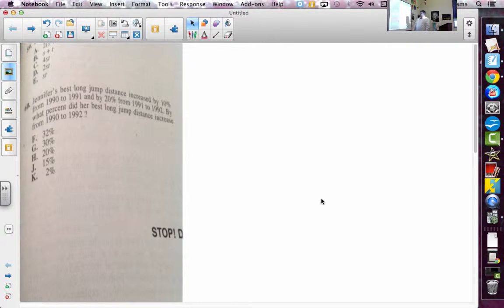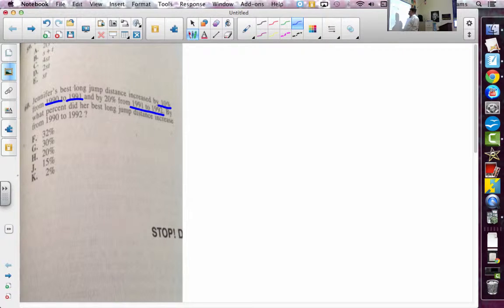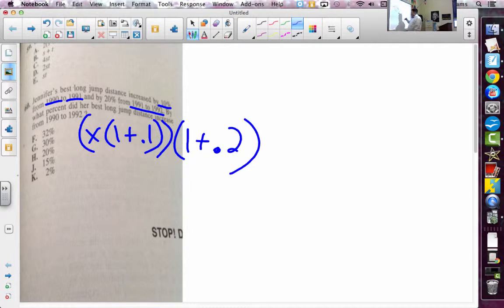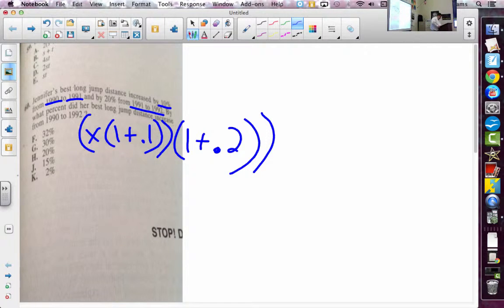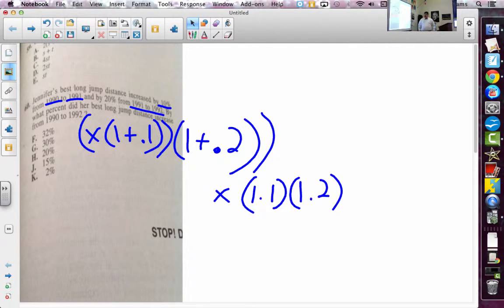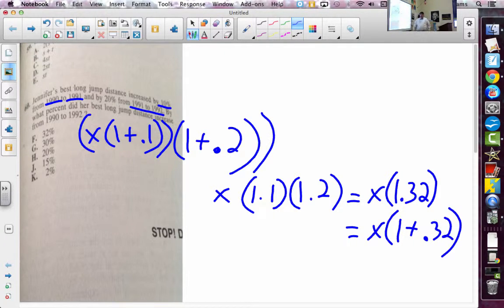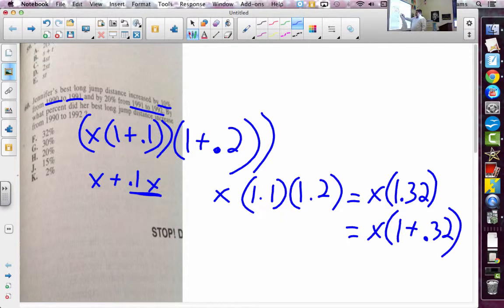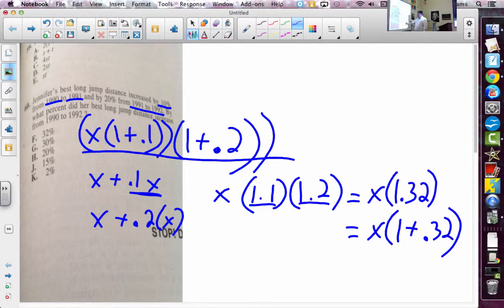Review - ACT Math Example 60